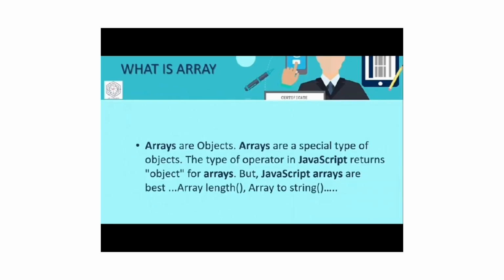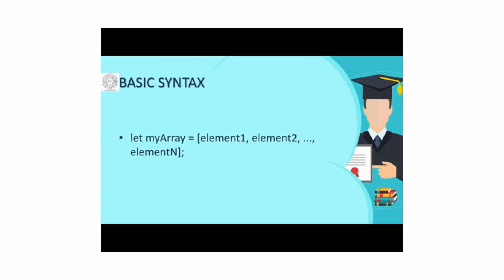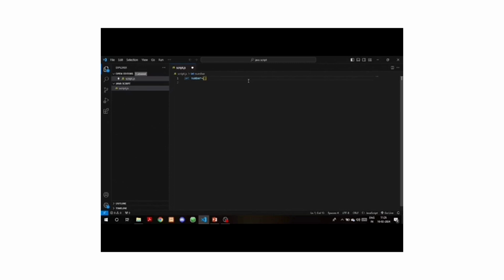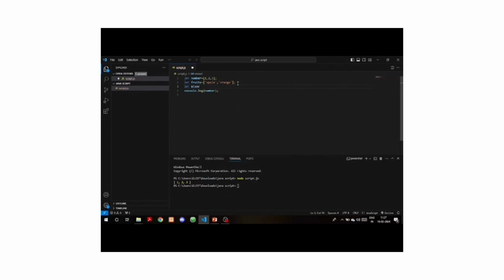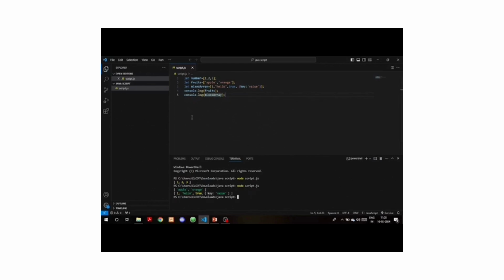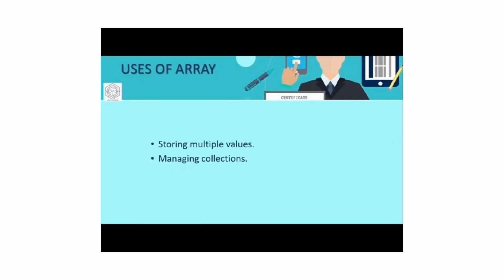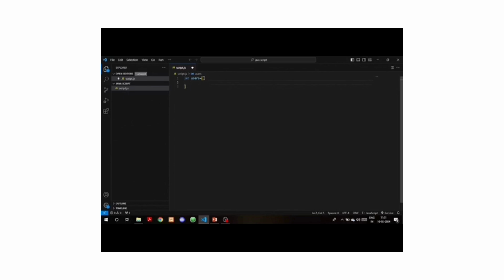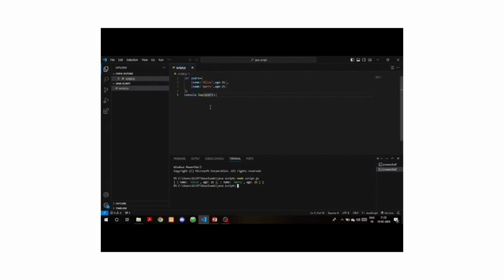Arrays in js| LC Academy | Javascript Beginner Level | Episode-6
▶️ In this episode, we'll dive into fundamental concepts essential for anyone embarking on their Educational journey: Arrays